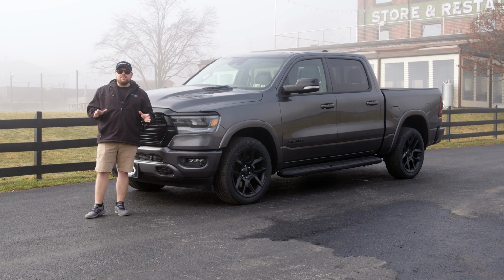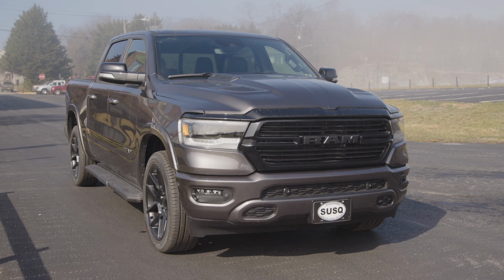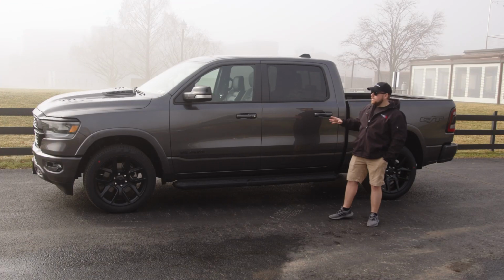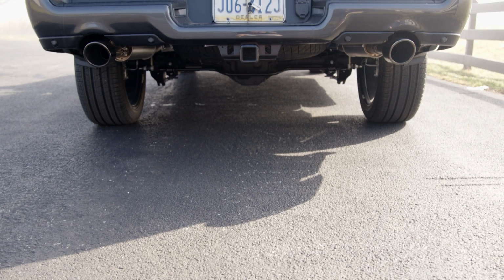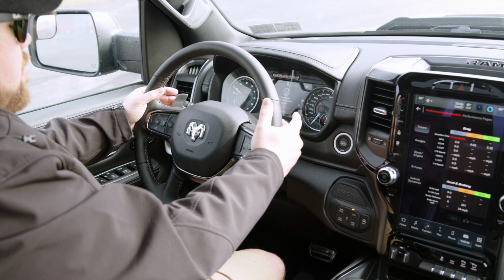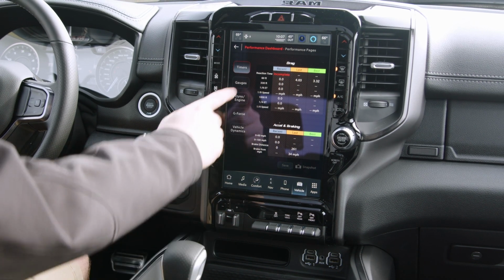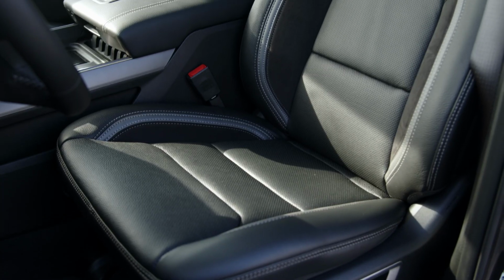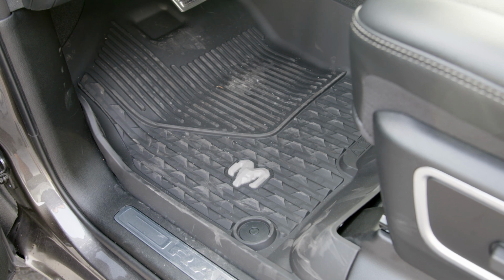2022 Ram 1500 Laramie GT | Is this package worth it?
2022 Ram 1500 Laramie GT | Is this package worth it?

Today we check out the Laramie GT Night Edition 2022 Ram 1500 and see what this package has to offer. We just got this truck delivered to our lot and wanted to show off some of the key features you get in this 2022 Ram 1500 GT pickup truck.

We are below MSRP on all factory orders!
We can ship countrywide!

0:00 Intro
0:42 Front End
1:28 Side
1:53 Backend (Exhaust)
2:21 Interior
5:21 Final Thoughts